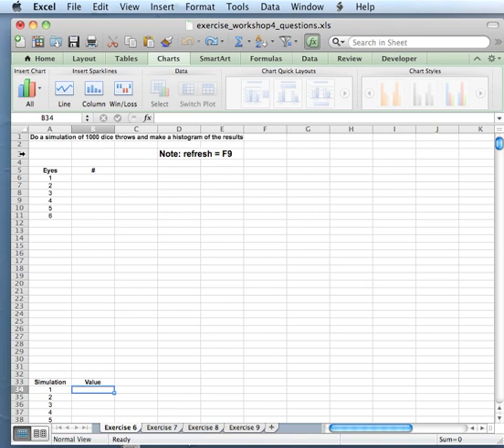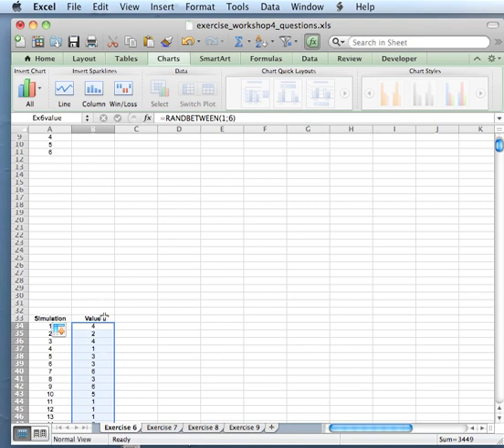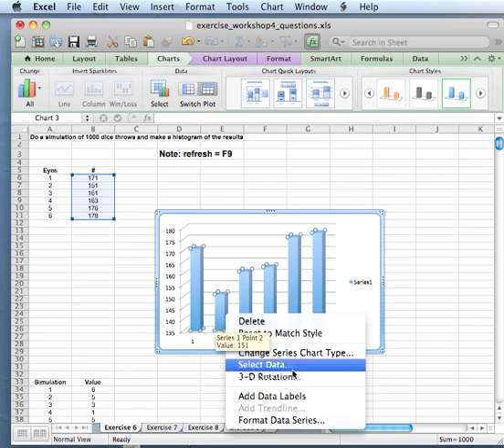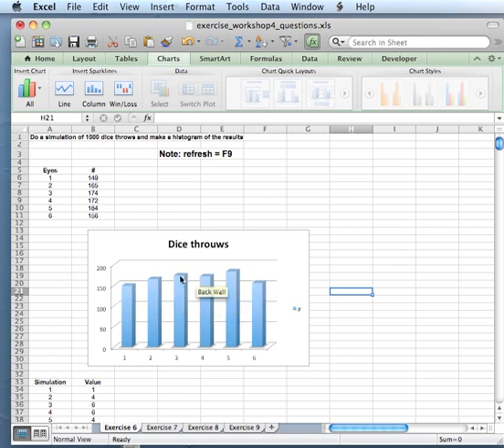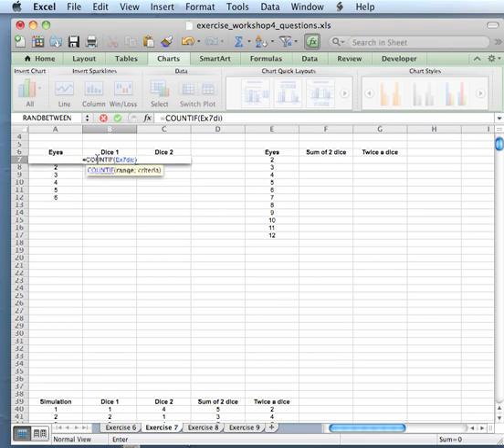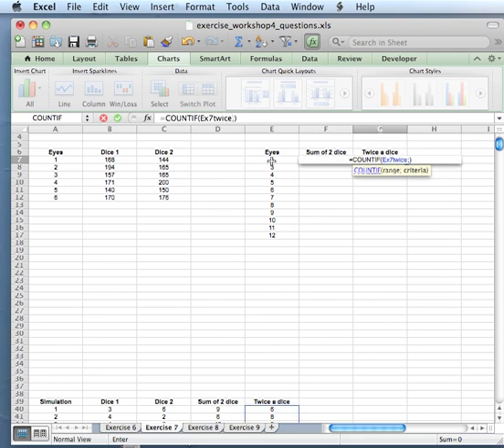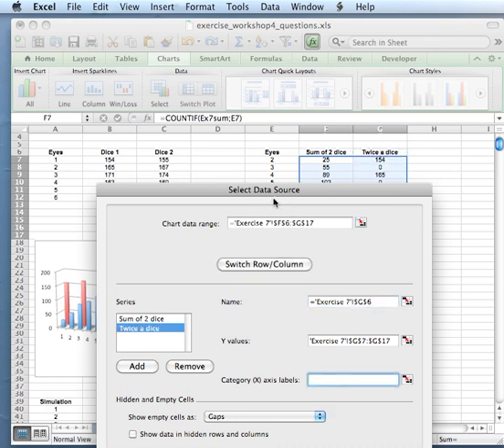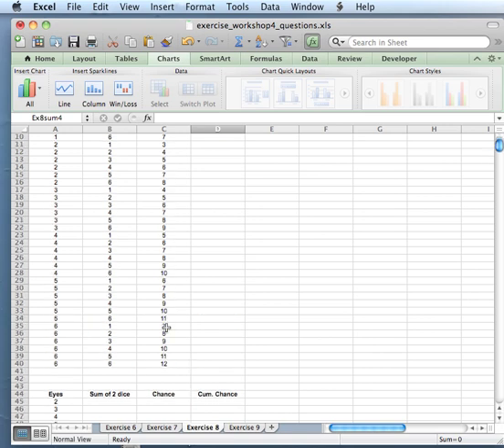Random numbers and creating distributions - part 1/2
One of the exercises for Software for Management, it is an introduction exercises for creating MC simulations